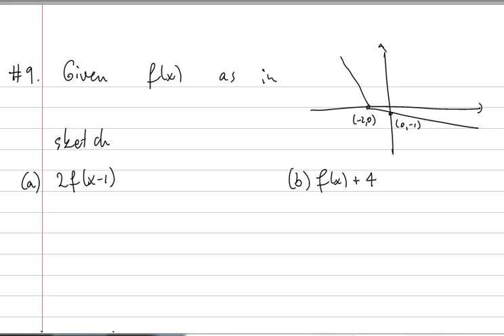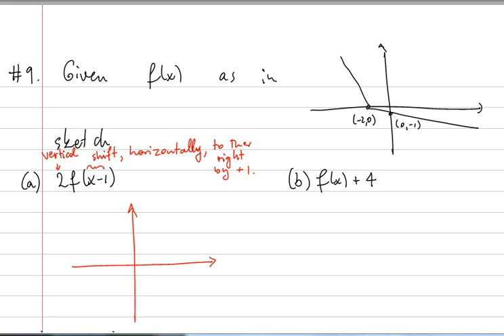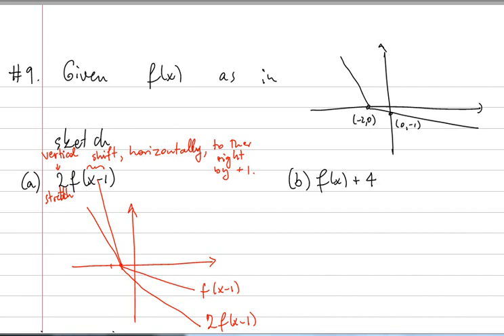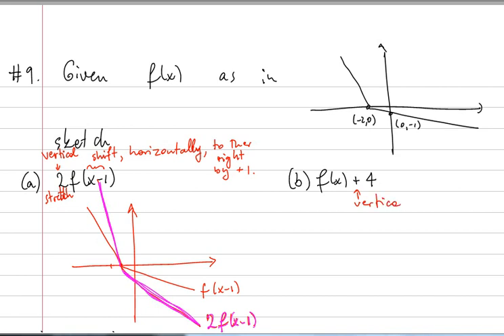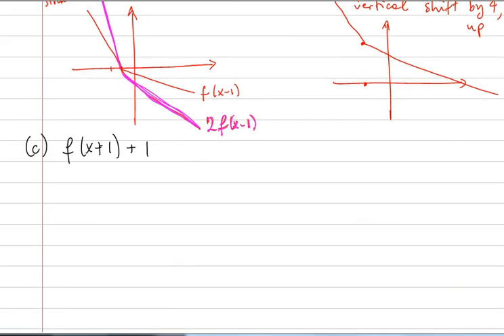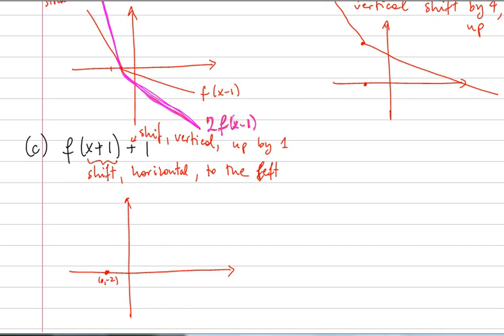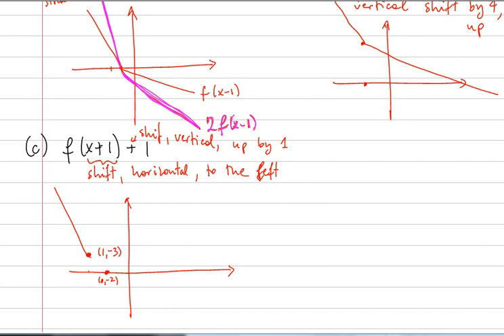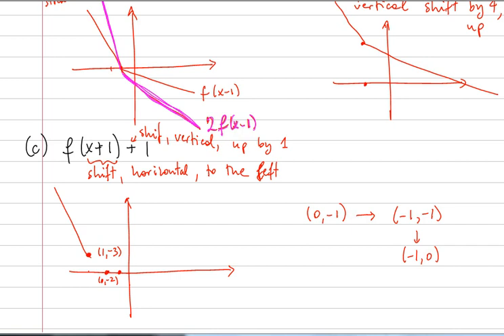practice exam 2 shifts and stretches